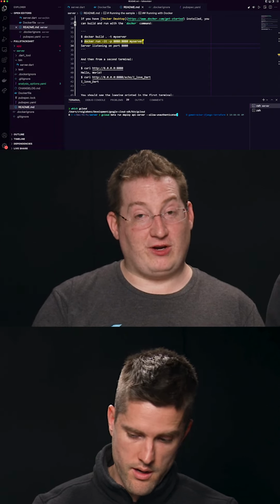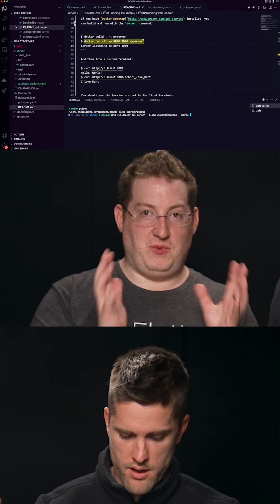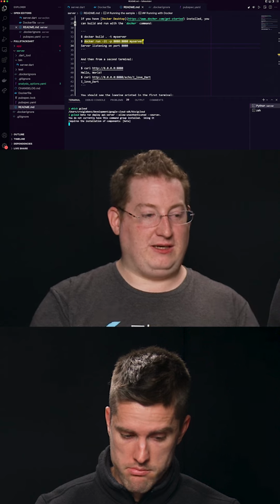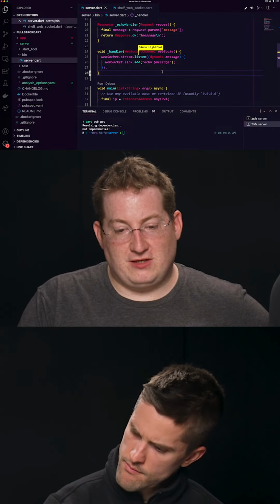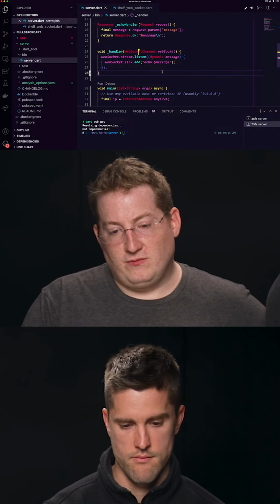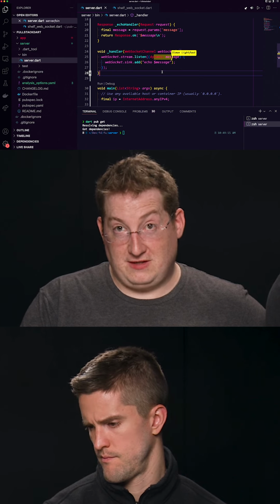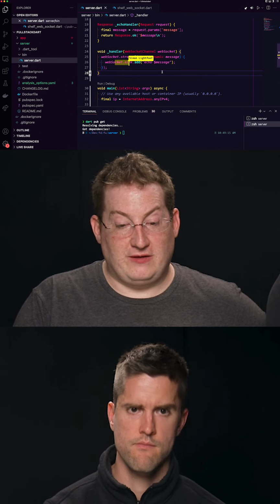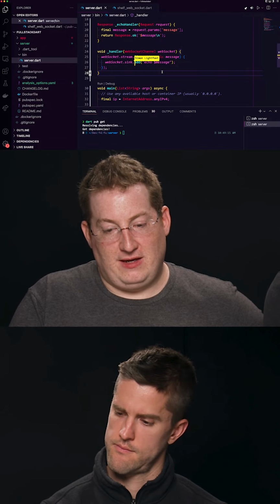Full-stack Dart: Part 1